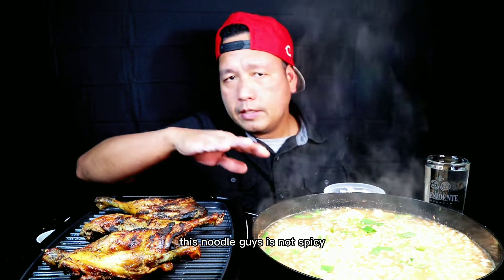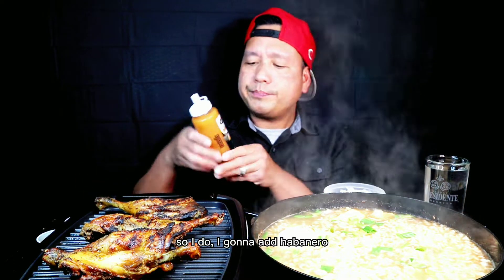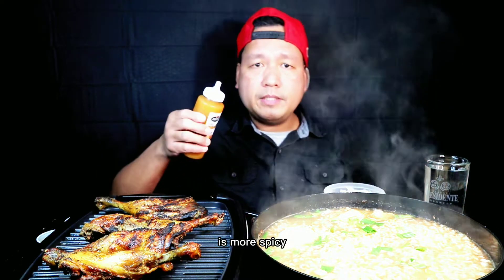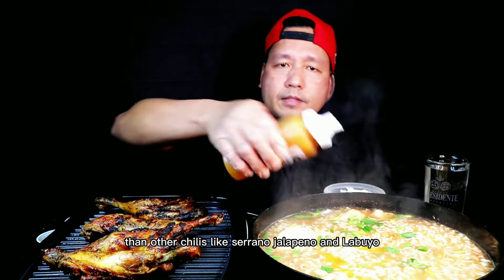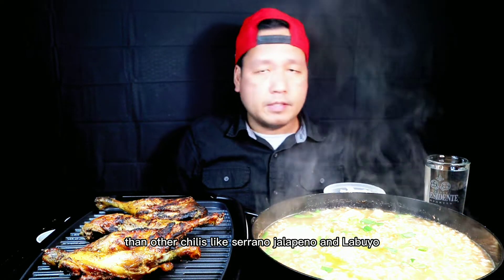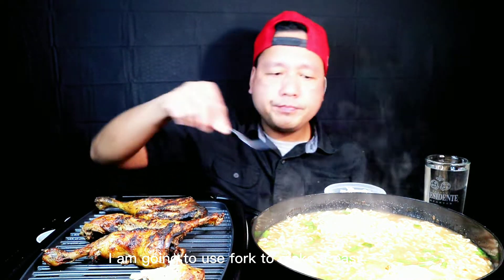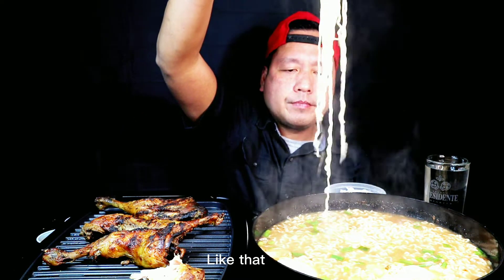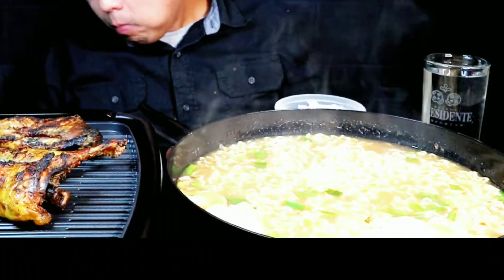MUKBANG EATING (LUCKY ME) BEEF NOODLES SOUP & CHICKEN LEG INASAL | EATING SHOW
Thank you for watching my video don't forget to subscribe, Like, and share. and  Don't forget to click the bell button below so that you notify of my next Mukbang video.
      Your suggestion is very important to me and also your comment is very helpful for me.

My Facebook page is: Leo eat

*the ingredients or products shown in this video are not sponsored or promoted.
*This is only to entertain my followers and viewers and subscribers. Thank you for UNDERSTANDING.